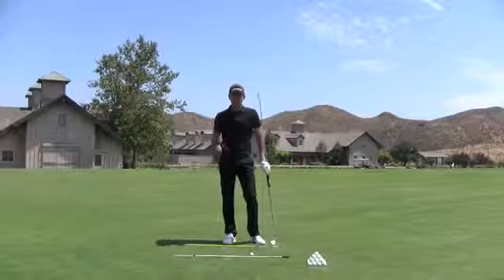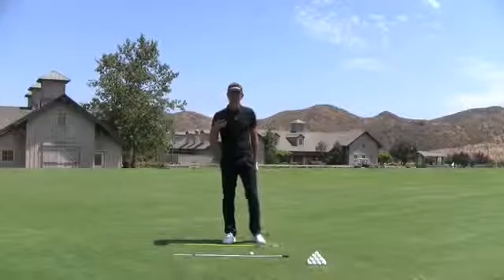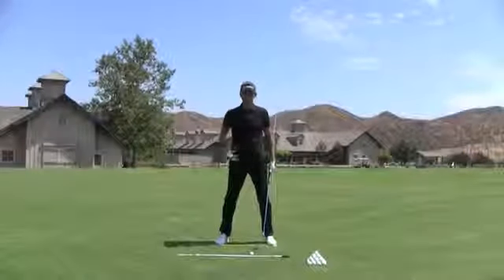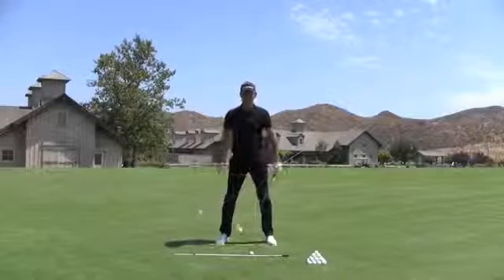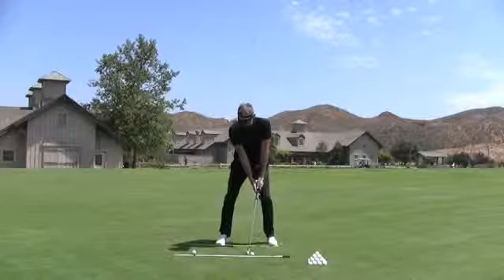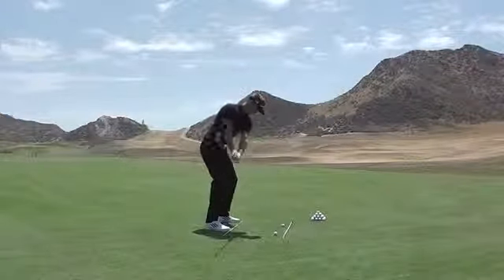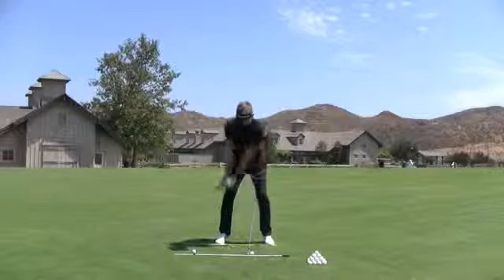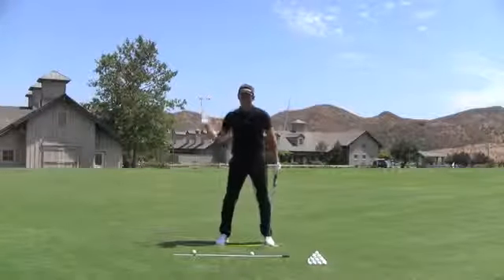iGolftv New2013 Part 4 Total Swing Understanding 2nd part of the back swing